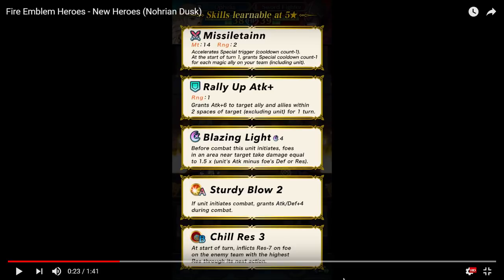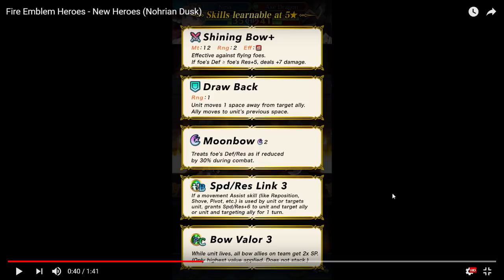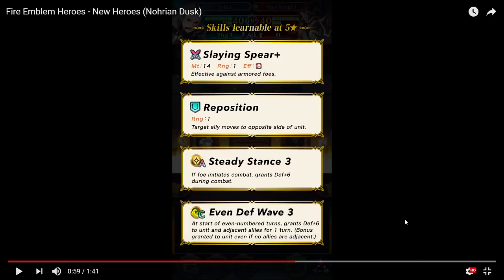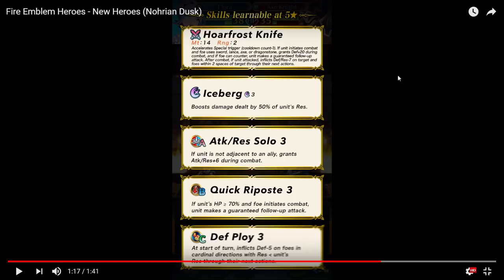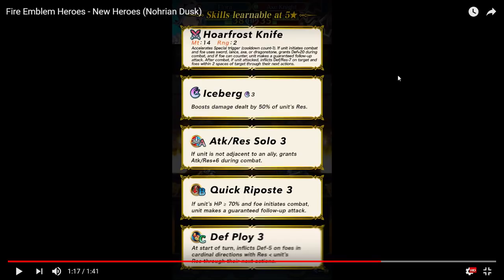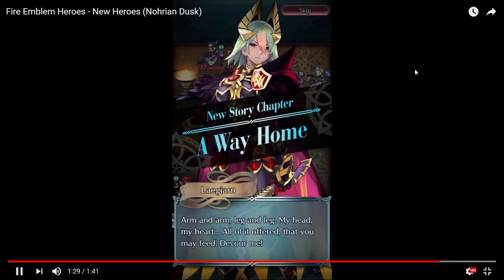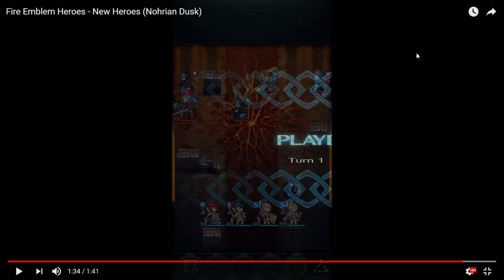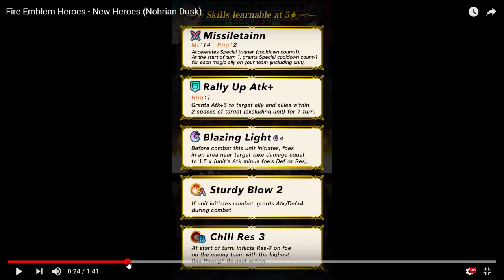Nohrian Dusk - First Impressions - Fire Emblem Heroes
Welp, guess it's time to go back to reading book like I've been for the past few weeks...